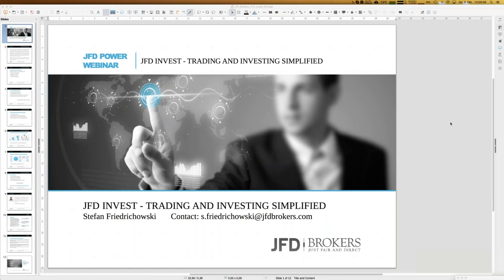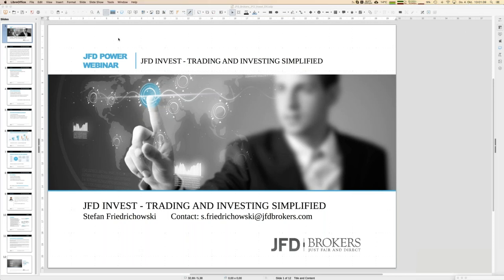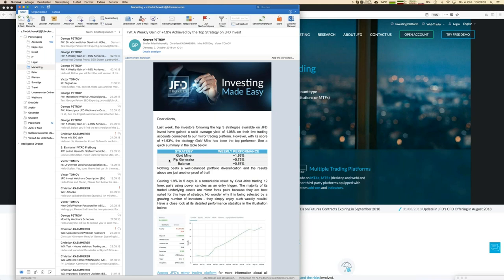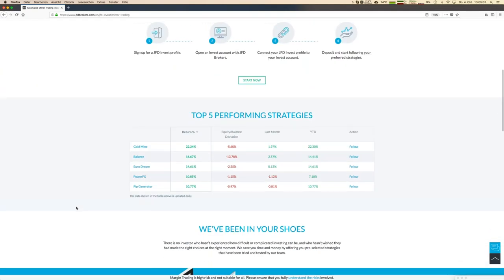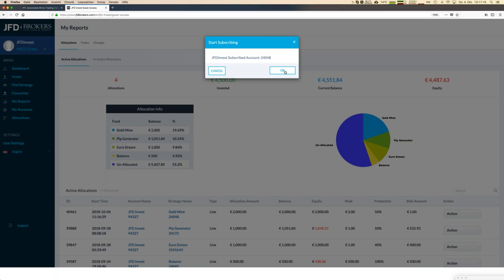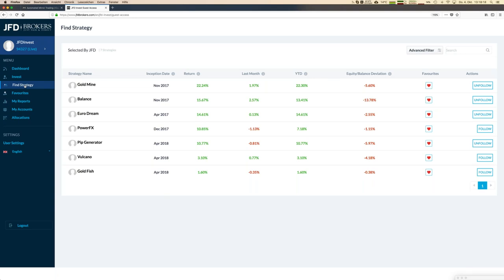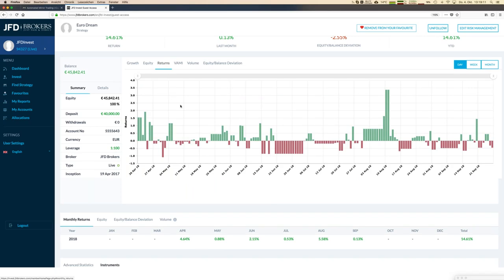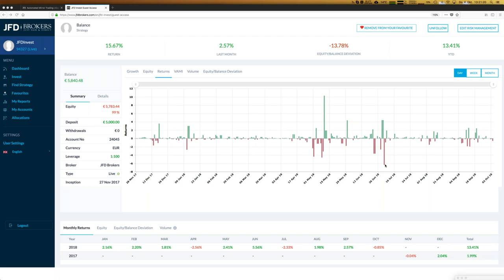JFD Invest – Trading and Investing simplified – Highlights of the Week 20181004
Trading and investing simplified - that is exactly the topic of this webinar. JFD Brokers is now offering JFD Invest, which is an easy to use platform for your own personalized trading portfolio. You can select between several profitable trading strategies and mirror them into your Invest account. The complete procedure will be introduced practically within this webinar.
CFDs are complex instruments and come with a high risk of losing money rapidly due to leverage. 75% of retail investor accounts lose money when trading CFDs with this provider. You should consider whether you understand how CFDs work and whether you can afford to take the high risk of losing your money. Please read the full Risk Disclosure